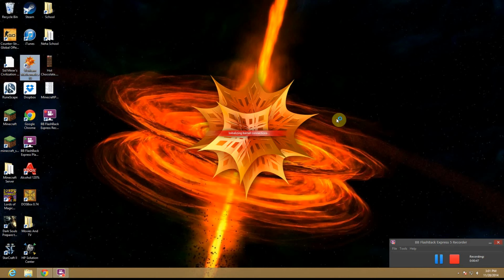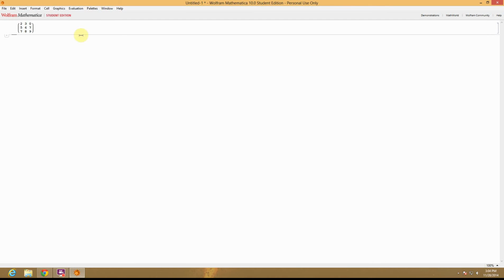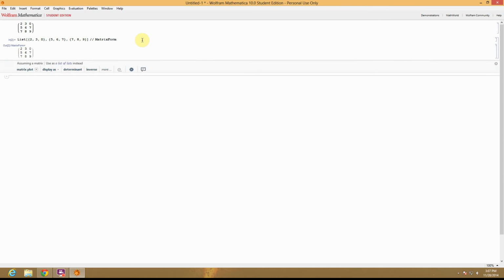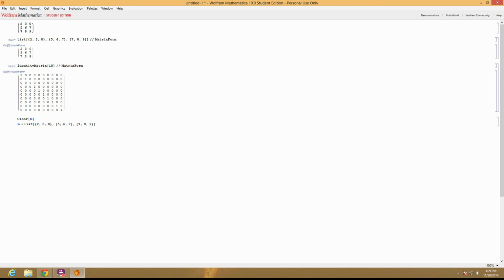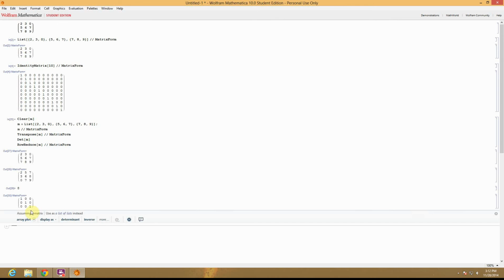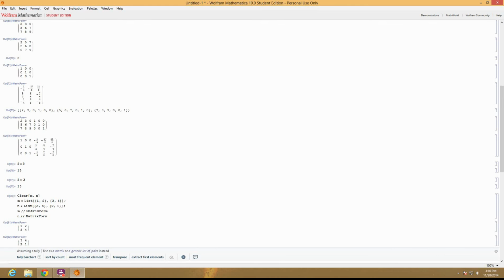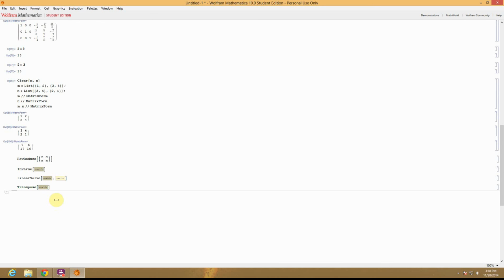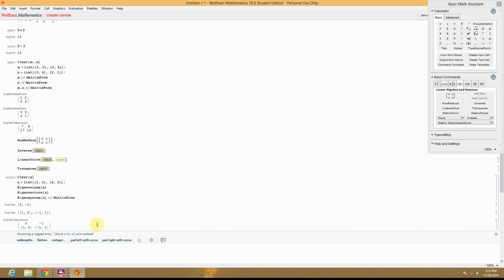Basic Matrix Operations in Mathematica 10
"Skip-to" Index: Matrix Creation (0:55), Identity Matrix (6:58), Matrix Transposition (8:18), Determinant of Matrix (10:53), Row Reduction (11:27), Inverse of Matrix (11:49), Matrix Multiplication (14:31), Eigenvalues and Eigenvector spaces (18:18)